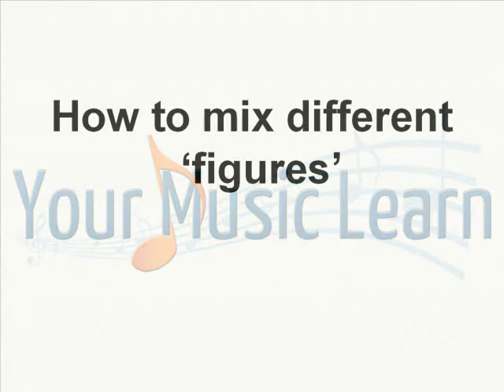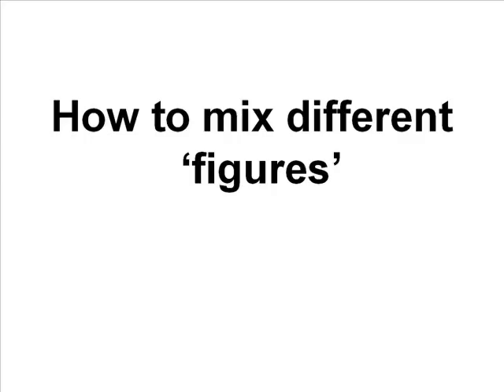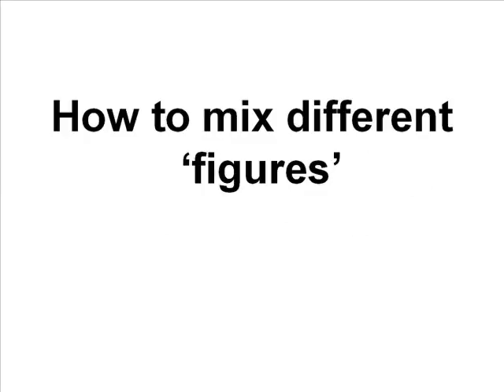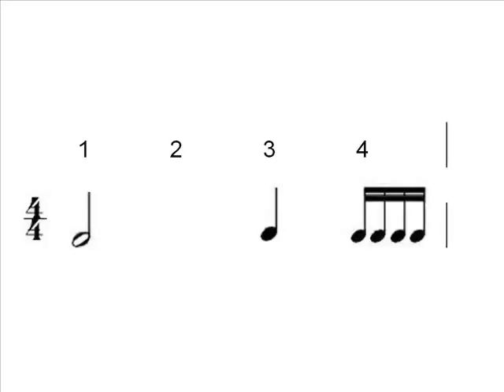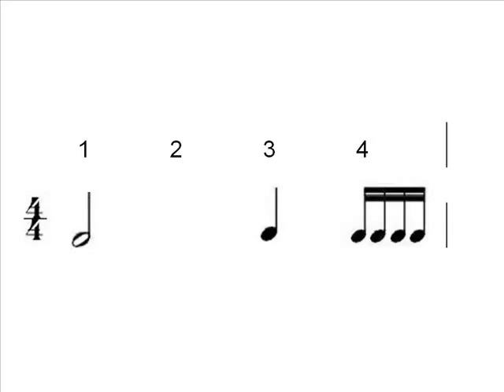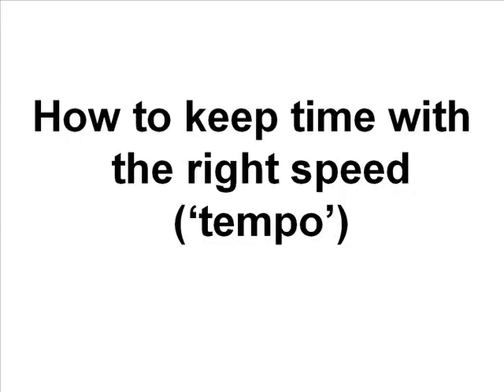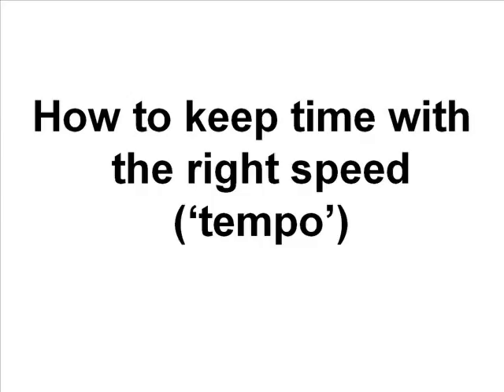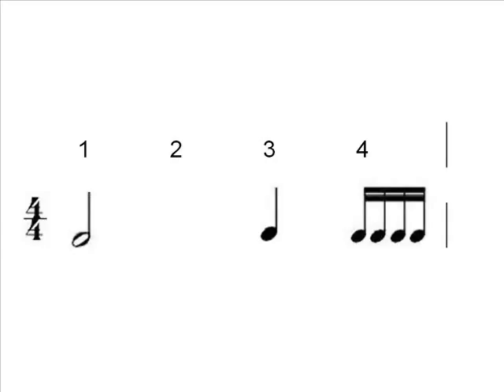Piano, finding the right tempo